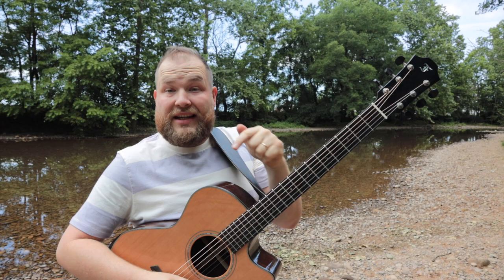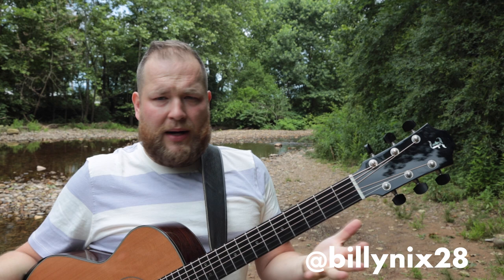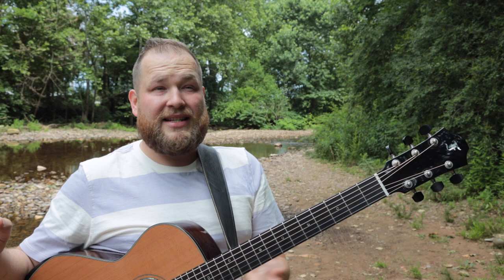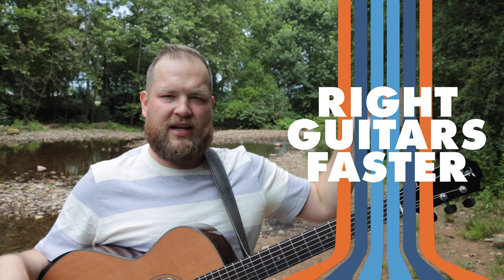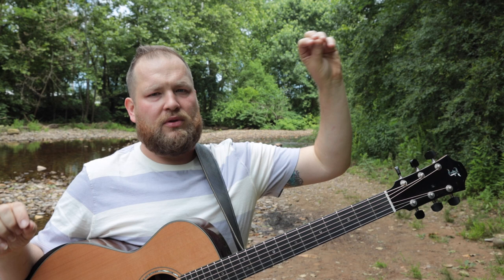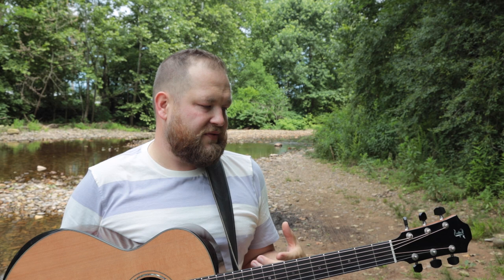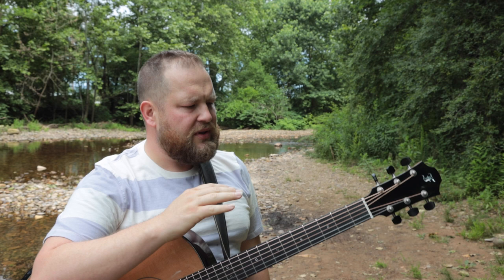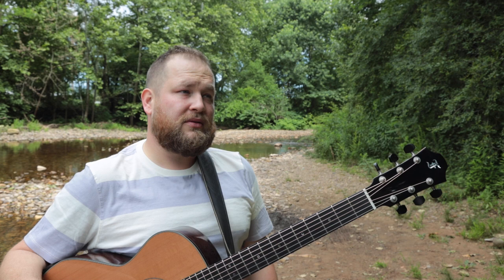I bought a @FurchGuitarsOfficial Yellow Deluxe and I'm flying to the Czech Republic to see their factory!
I help people find the right guitar faster. If you need help, I'll coach you or give advice!

0:00 - Intro
1:59 - Specs
3:14 - My Furch Yellow Deluxe
4:03 - How do you decide to buy a guitar?
5:53 - How to visualize your guitar collection
7:16 - Which guitars should you own?
8:25 - Why did you choose the Yellow Deluxe?
8:54 - What is so good about Furch?
9:42 - My critiques
10:22 - We're flying to Furch!
11:44 - Closing/Tease/Blooper

Enroll in my course, Right Guitars Faster!

3. EV RE20 Podcast Mics
4. Gator Frameworks XLR Boom stand
6. Gator Frameworks Monitor stands
7. Primacoustic London 12 Room Kit

Snark Tuner

Screwdriver Set